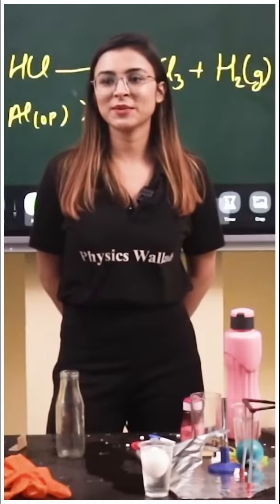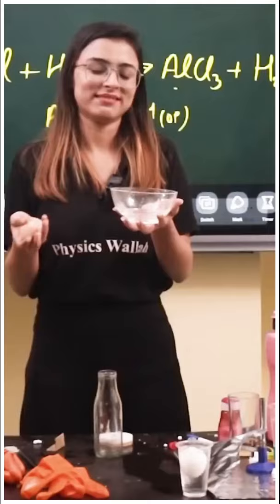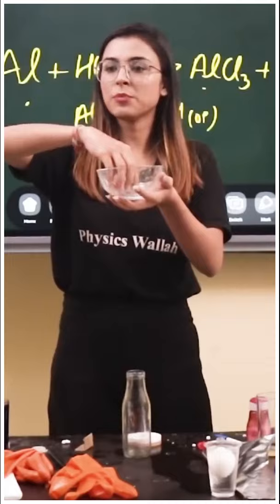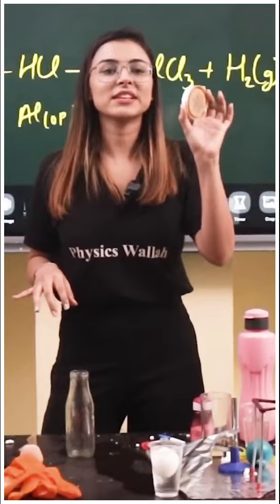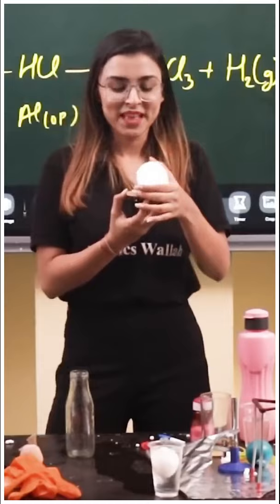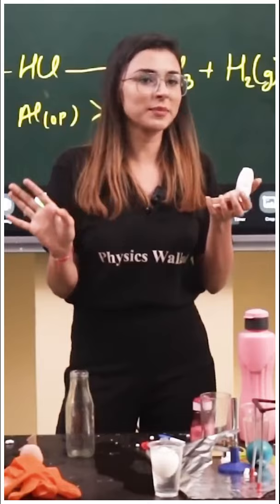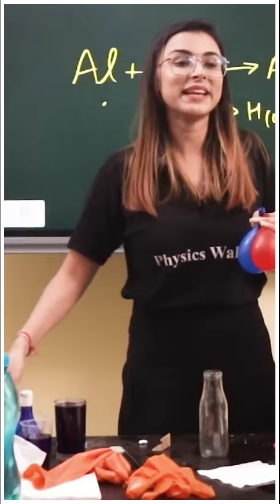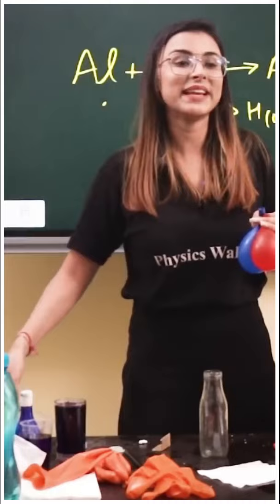adsorption vs absorption with Anushka mam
Learn adsorption with Anushka mam